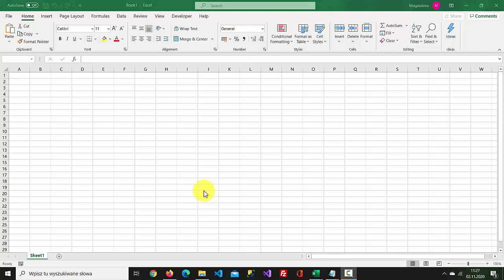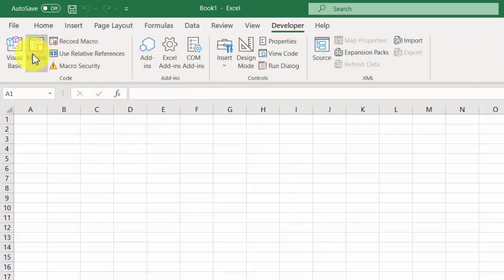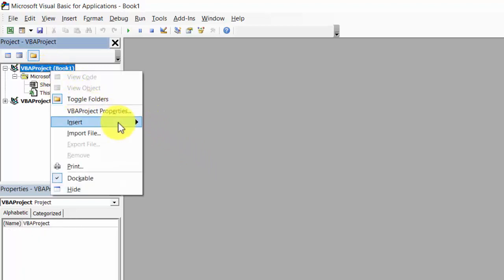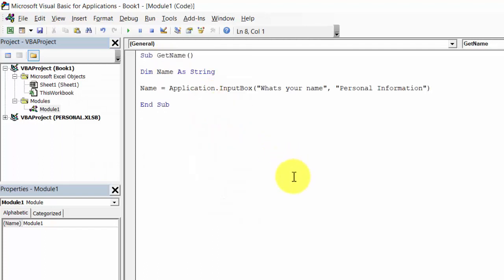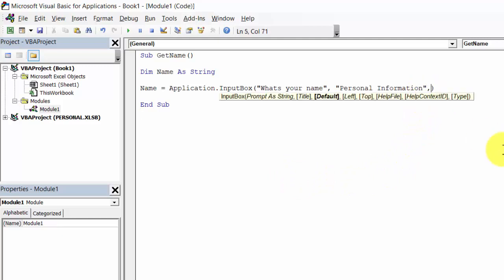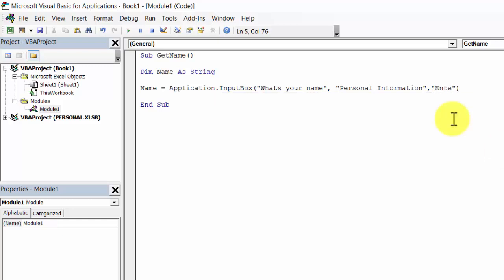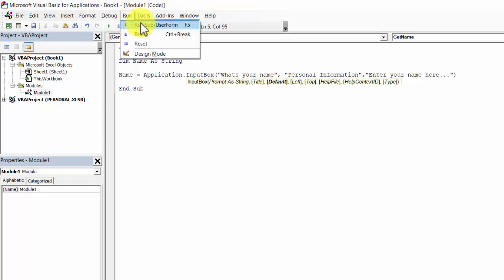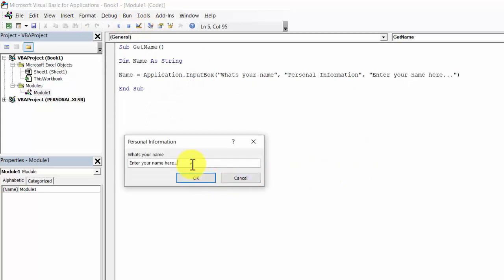Excel VBA Application InputBox #3 - Adding the default value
Learn about Application InputBox how to add the default value